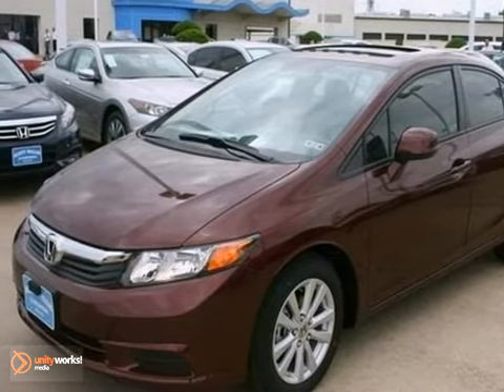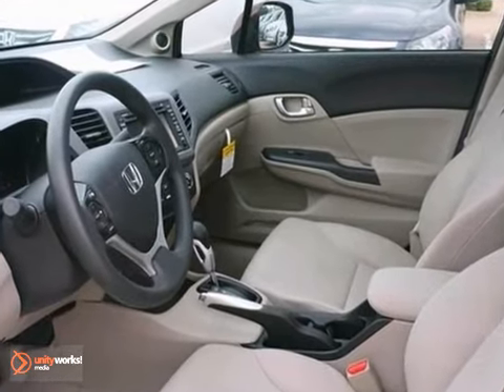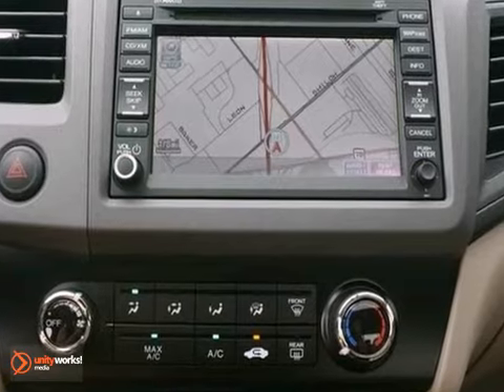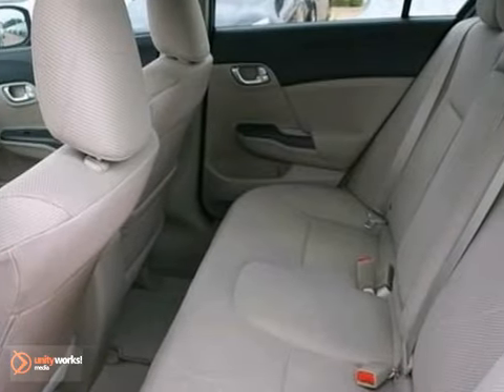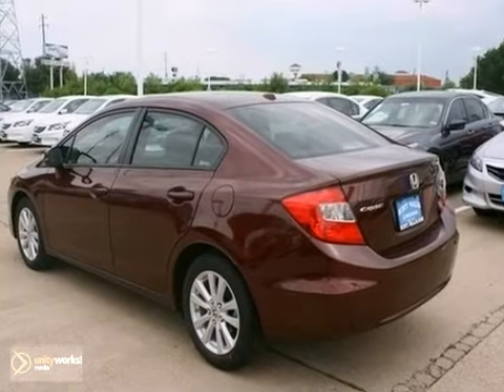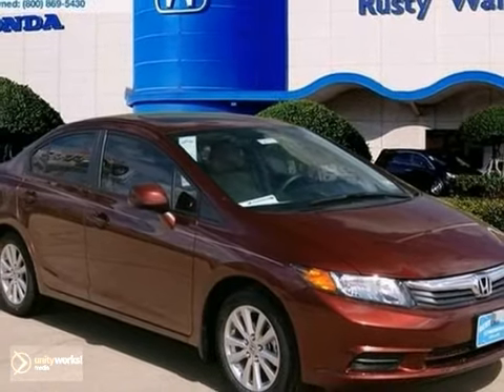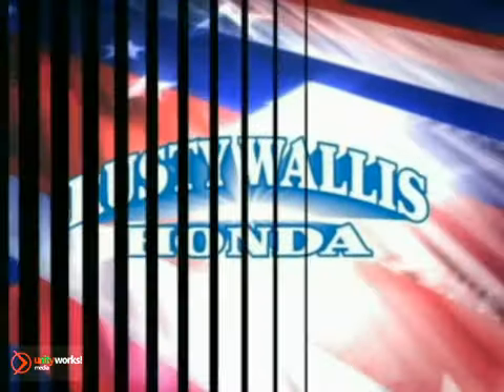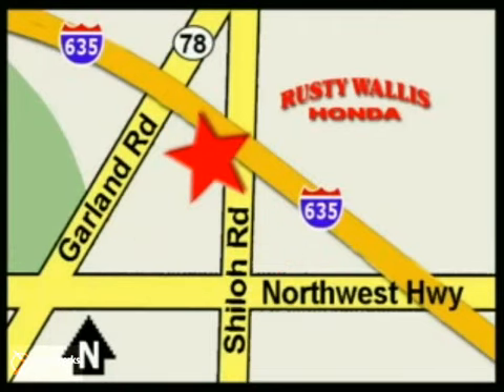2012 Honda Civic #121607 in Dallas TX Fort Worth, TX - SOLD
SOLD - If you are looking for real value on a great new car, Rusty Wallis Honda invites you to call and make an appointment to view this 2012 Honda Civic, stock# 121607. We are conveniently located near Dallas TX Fort Worth, TX and known for our great selection, reliability and quality. Call to take a look at this 2012 Honda Civic today.

12277 Shiloh Road
Dallas TX Fort Worth TX, 75228